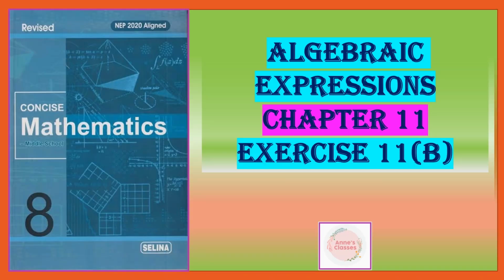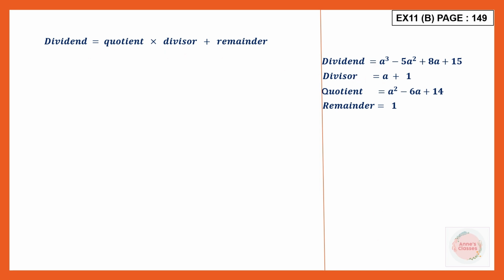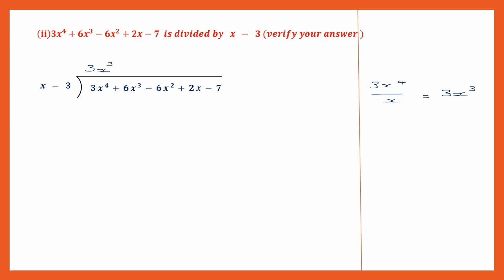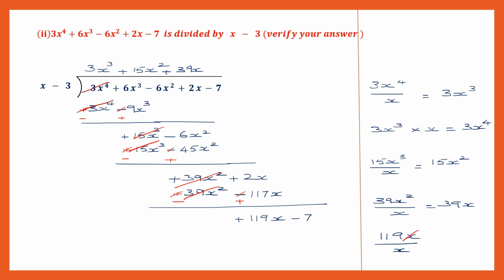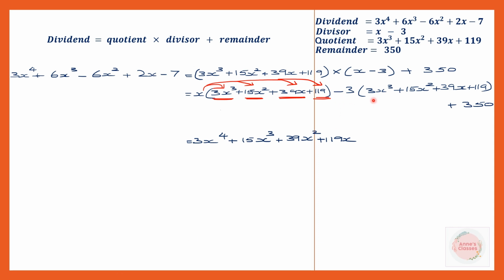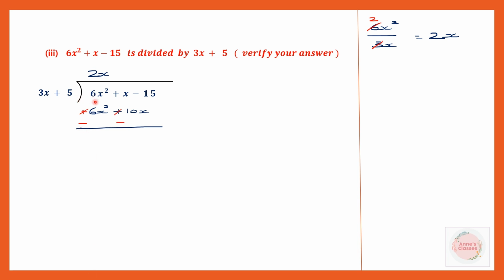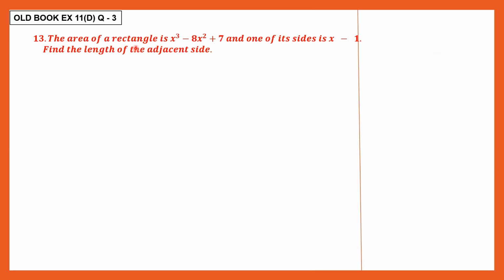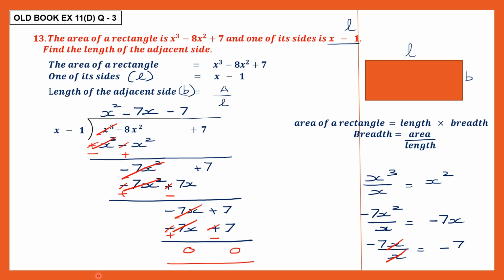ALGEBRAIC EXPRESSIONS , NEW BOOK EXERCISE 11(B) QUESTIONS 12 & 13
Hi everyone.  In today's video we will be working out ALGEBRAIC EXPRESSIONS , NEW BOOK   EXERCISE 11(B)  QUESTIONS 12 & 13